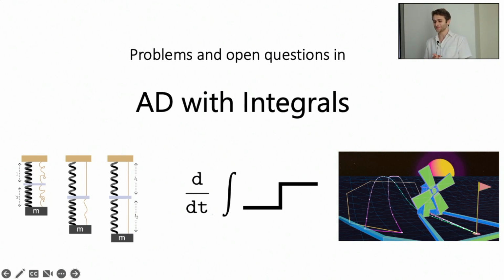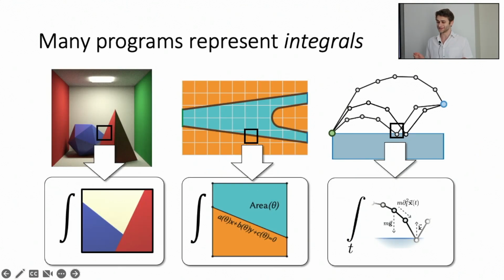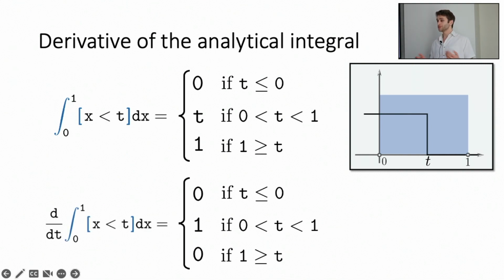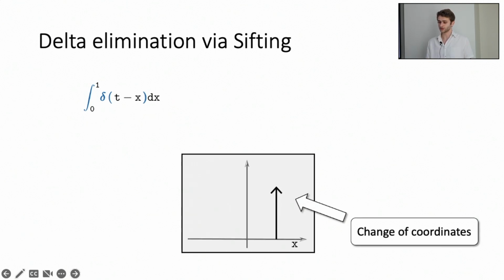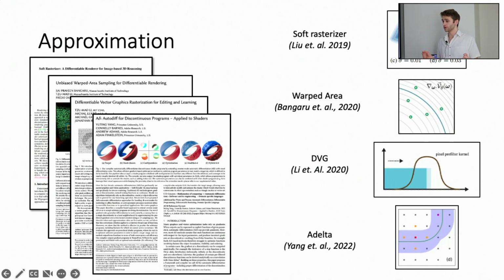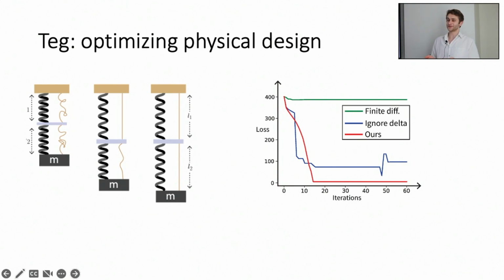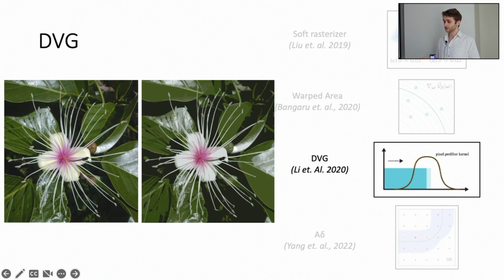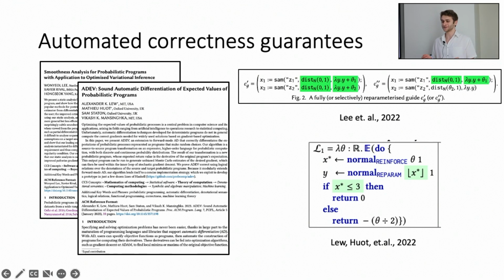[EnzymeCon2023] Problems and open questions in AD with Integrals